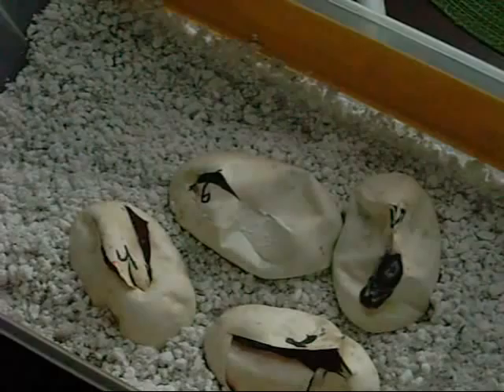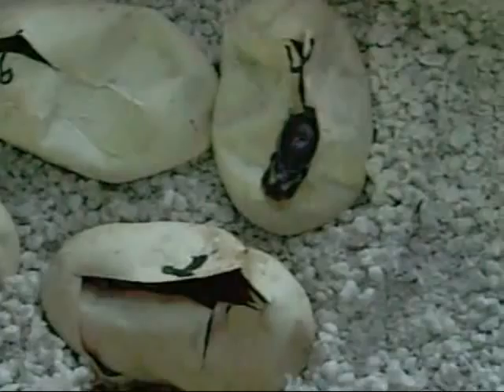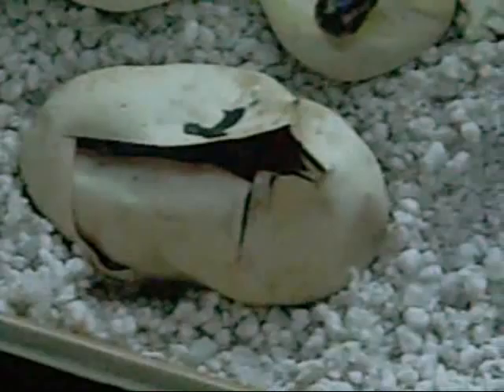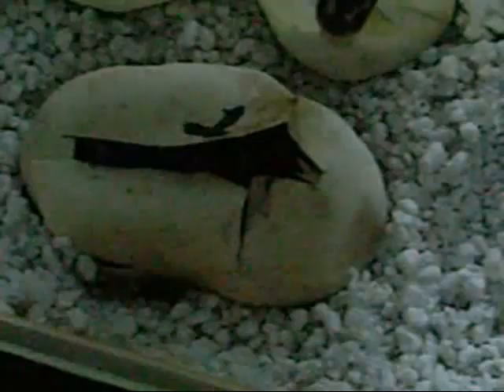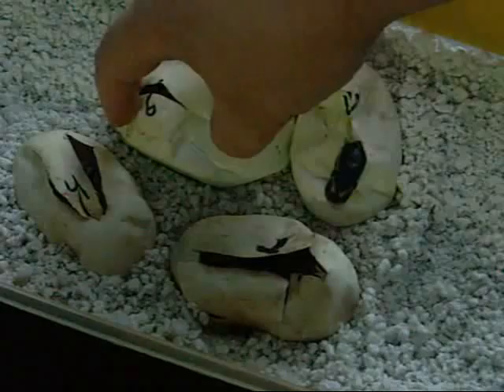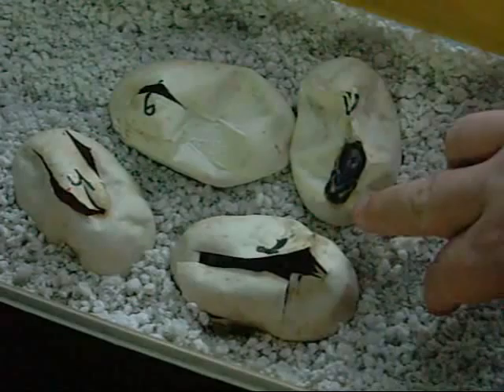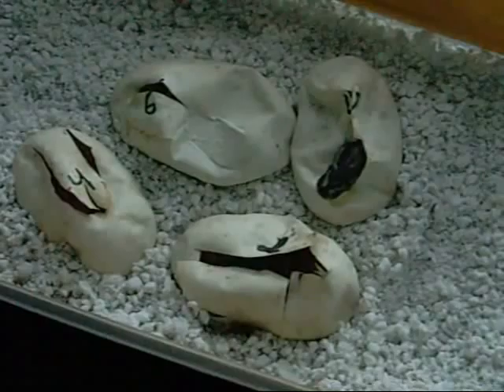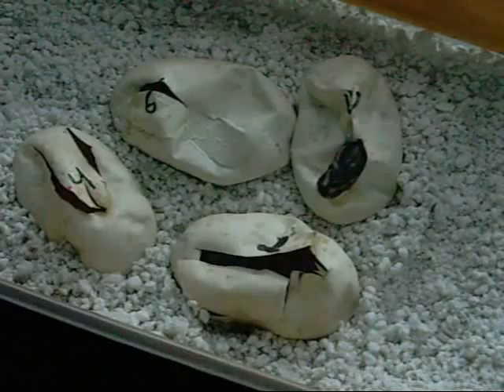BP eggs UPDATE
11 months in the making